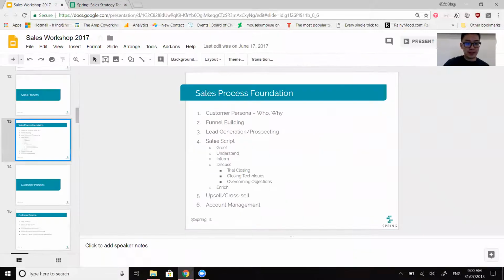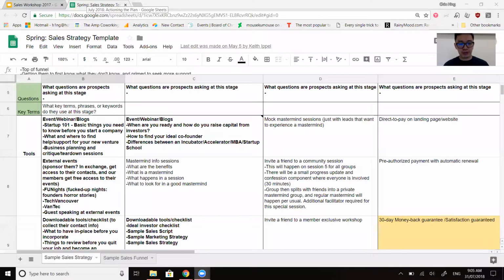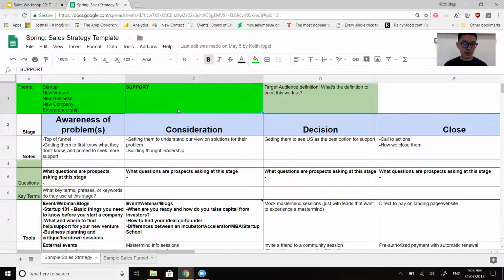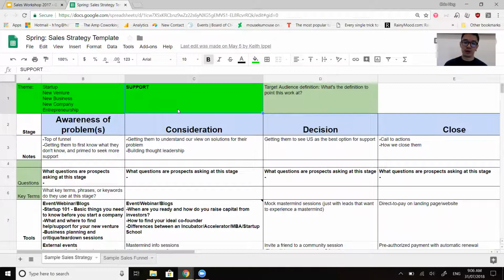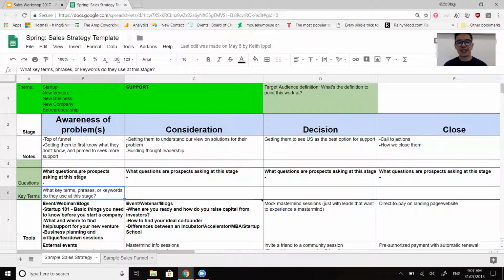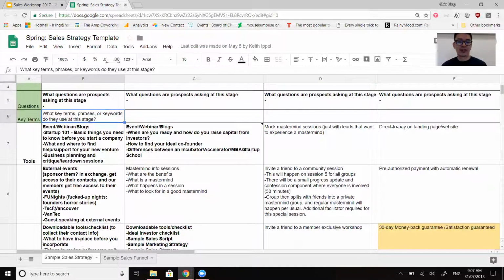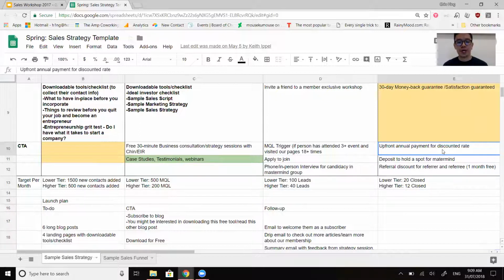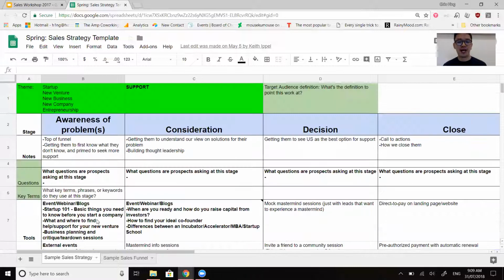Sales Series 6 - How To Create A Sales Strategy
How do you create a sales strategy for your entire company and how do you tie in marketing? In today's video I'll talk about using the Sales Map I've developed to chart out the different funnels and tools you'll be utilizing.

Interested in getting more support? Learn more about our Leaders Roundtable groups